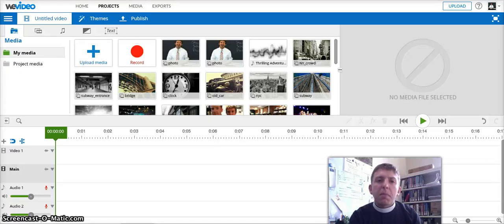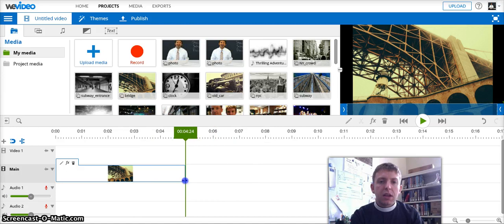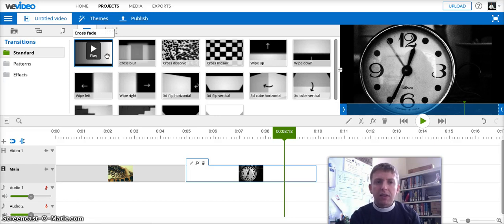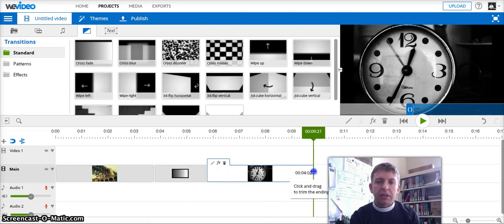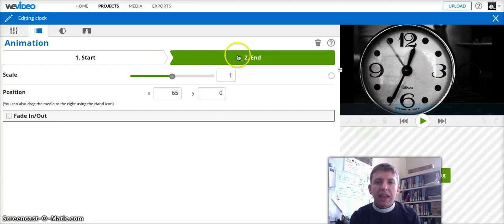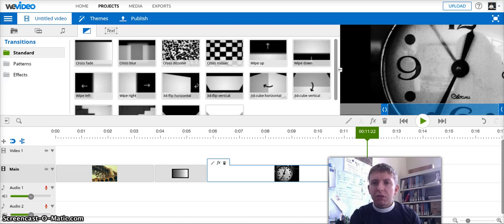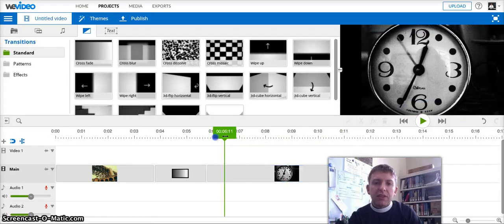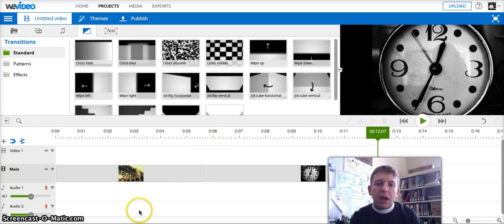Sample WeVideo tutorial: Ken Burns & cross-dissolve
A sample how-to video demonstrating basic video editing techniques.